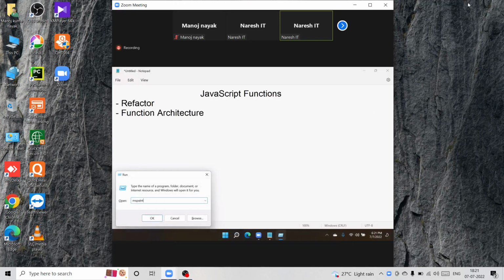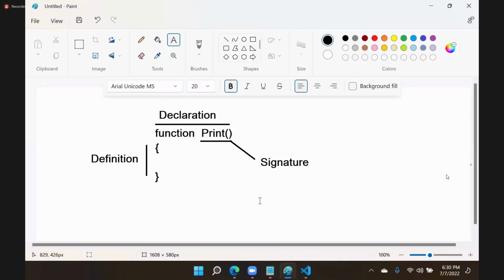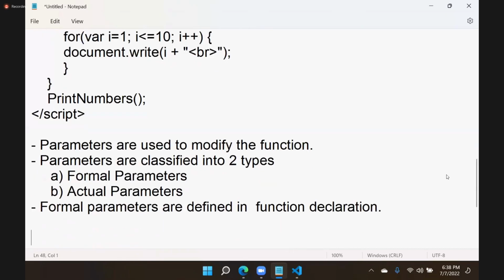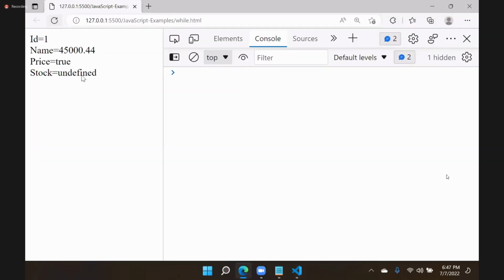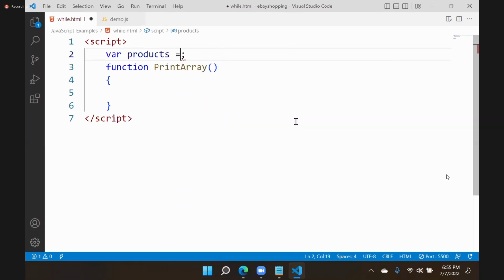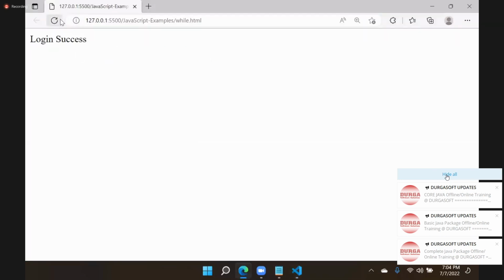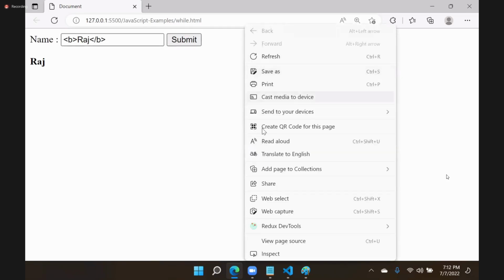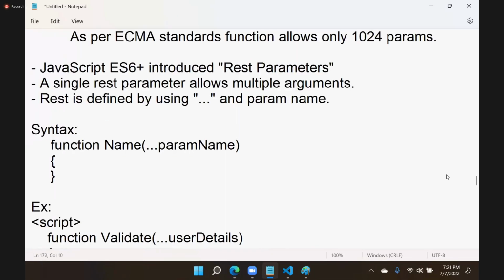JavaScript Full Course : Master JavaScript from Beginner to Expert | Complete Step-by-Step Tutorial